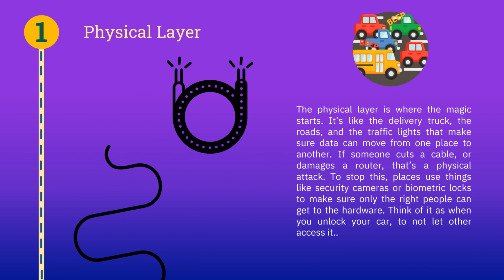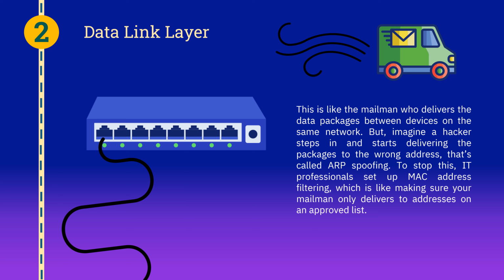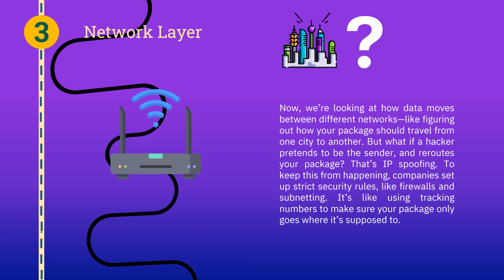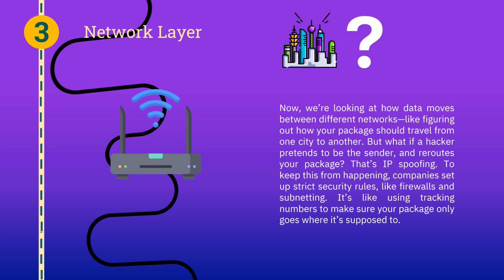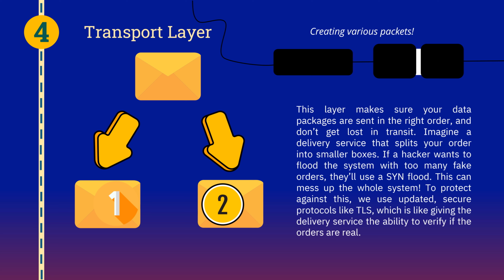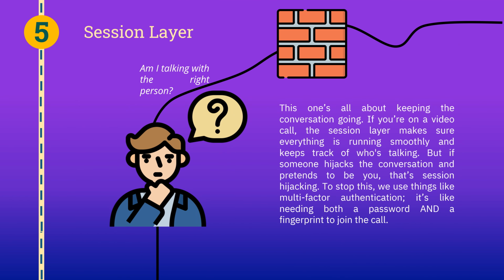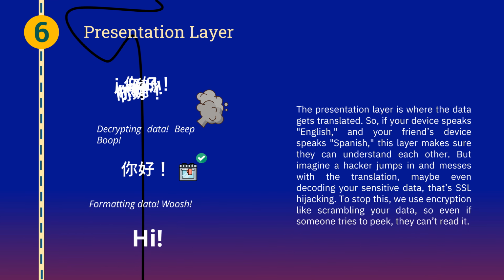7 Steps of the OSI Model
Short video explaining the 7 Steps of the OSI model. I hope all of you like what I did! If there is something wrong please let me know! I am always keen to learn new things!

Chapters
0:00 Introduction to the OSI Model
0:42 Physical Layer - 1st Layer
1:13 Data Link Layer - 2nd Layer
1:48 Network Layer - 3rd Layer
2:18 Transport Layer - 4th Layer
2:46 Session Layer - 5th Layer
3:08 Presentation Layer - 6th Layer
3:34 Application Layer - 7th Layer
3:57 Conclusion & References